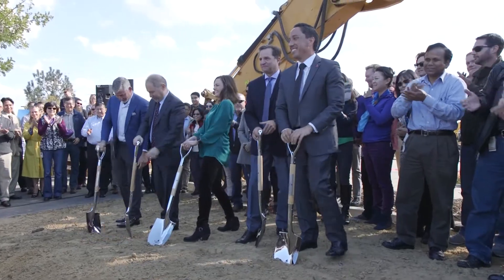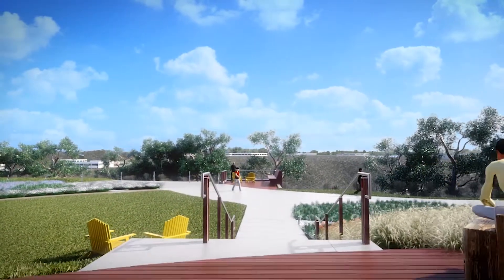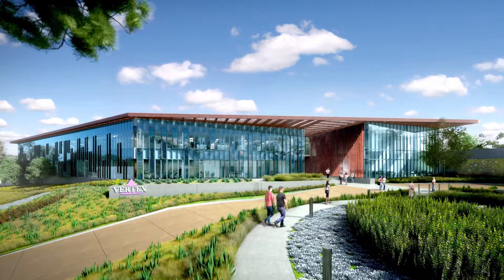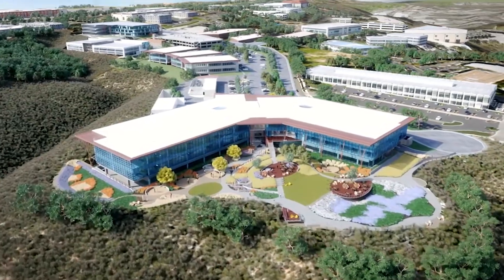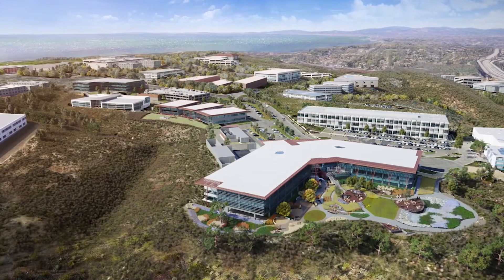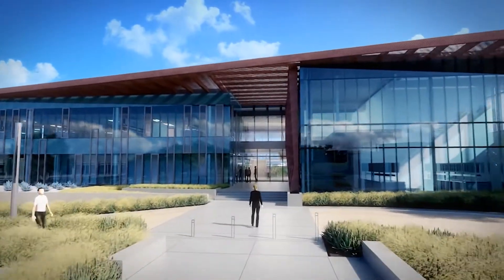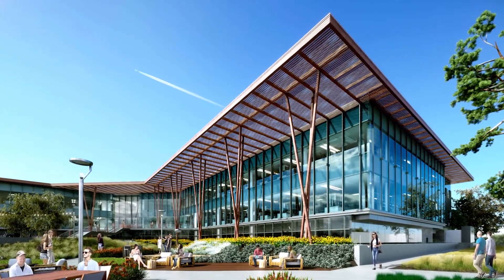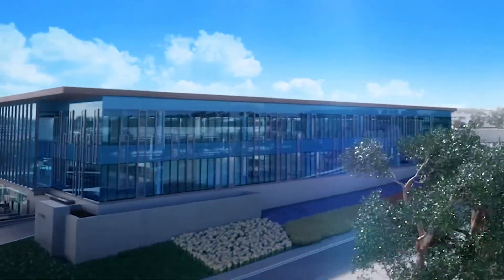Groundbreaking of San Diego's New Life Science Building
This project will be the newest addition to Alexandria Real Estate Equities, Inc.’s Spectrum Collection in the heart of the Torrey Pines life science cluster. LPA’s integrated architecture and engineering services will deliver Spectrum 4 to replace an existing two-story building with a new 171,000-square-foot, three-story, state-of-the-art office/laboratory building, two levels of underground parking, and on-site amenities. The thoughtfully designed amenities include a 1.4-acre ‘meadow’ destination garden, an elevated terrace for outdoor group dining, multi-purpose event area, flexible space for outdoor fitness, and an observation deck with breathtaking views of the adjacent canyon. The facility will house the San Diego research and development site for Vertex Pharmaceuticals which is creating new possibilities in medicine to cure diseases and improve lives.

The project, designed with sustainability in mind, is targeting a minimum of LEED® Silver certification. Sustainable aspects of the project include innovative stormwater design, water-efficient landscaping and use reduction, optimized energy performance, high-performance glazing and lighting, construction with low-emitting, recycled, and regional materials.

LPA Inc.